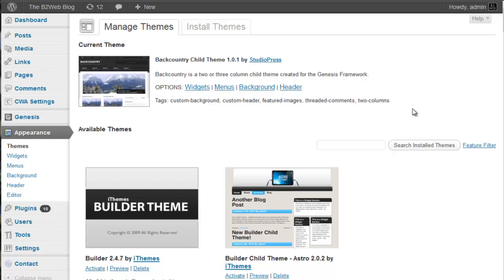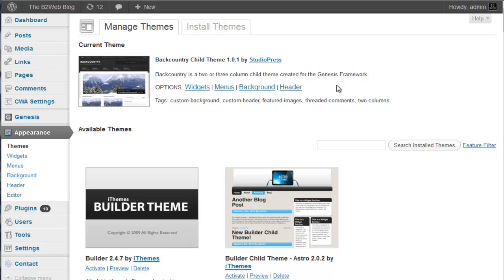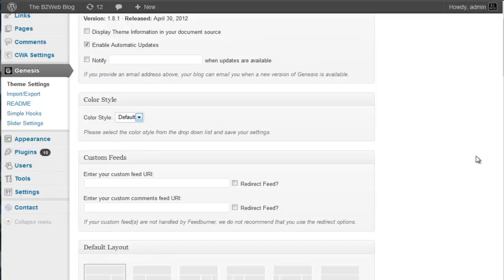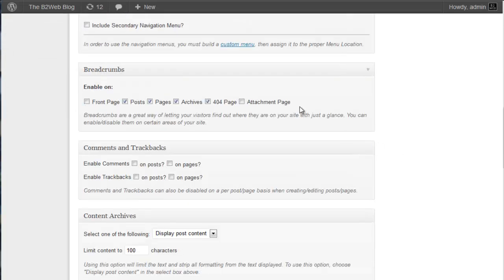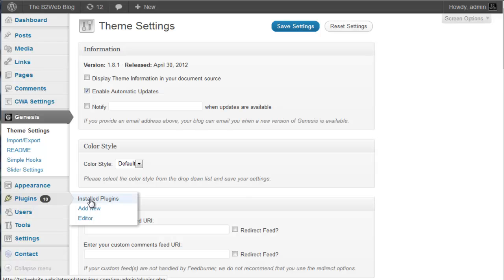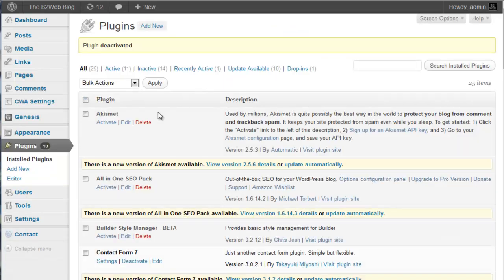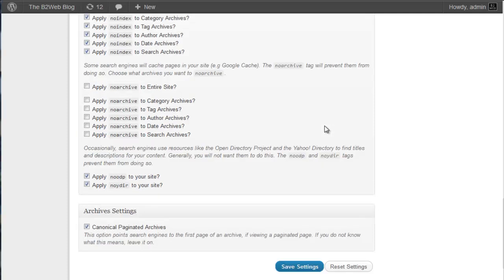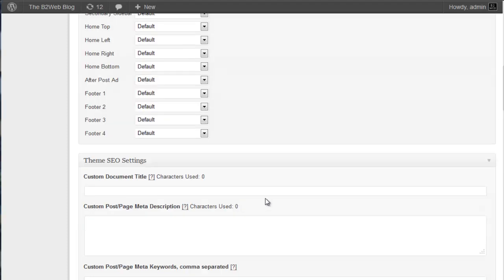Genesis Theme Review - Version 1.8.1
(aff link).

This video goes over the backend features of the Genesis Theme Framework, version 1.8.1.

To date, the Genesis theme framework is my favorite WordPress framework and I consider it the best WordPress theme framework available.